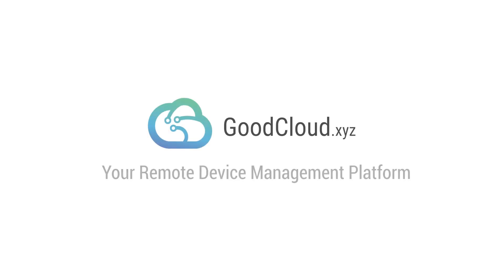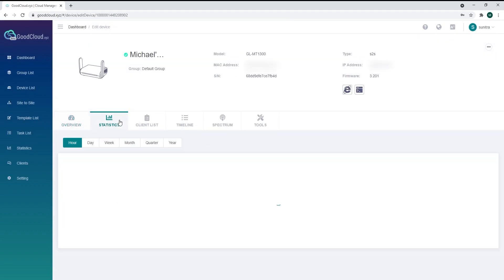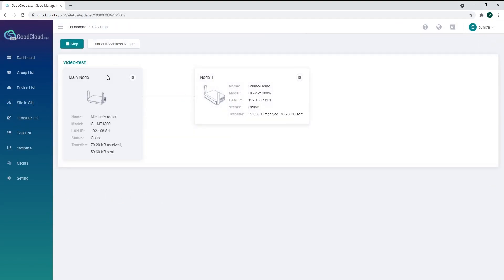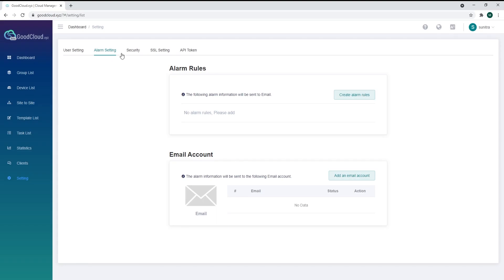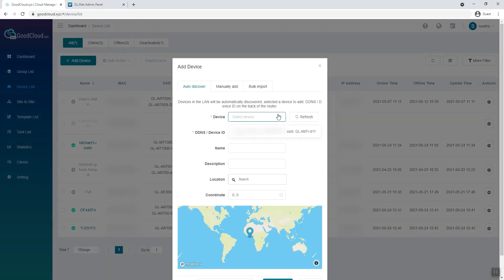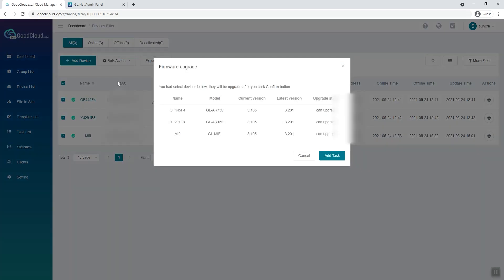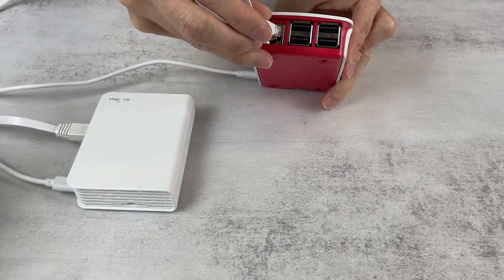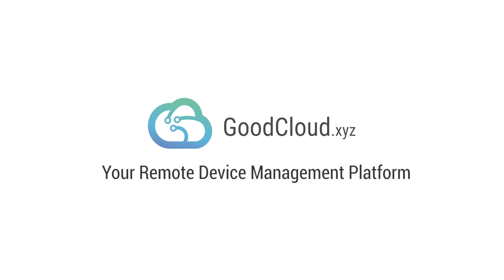Introducing GoodCloud, Your Remote Device Management Solution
Do you have a large IT technician team for maintaining hardware and software network system? GoodCloud is designed to reduce human maintenance on routers, and devices connected to the routers. GoodCloud lets you access, manage and configure router settings remotely, including batch upgrades, remote SSH access and Site-to-Site VPN.

0:00 Introducing GoodCloud
2:22 Add device to GoodCloud
2:53 Bulk upgrade routers
3:13 Remote SSH to routers
3:40 Add Raspberry Pi to GoodCloud